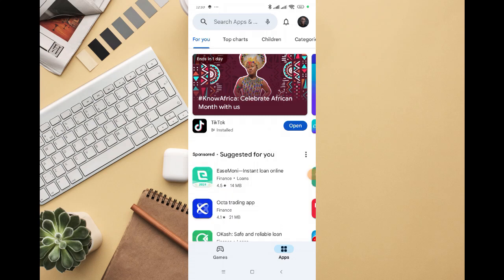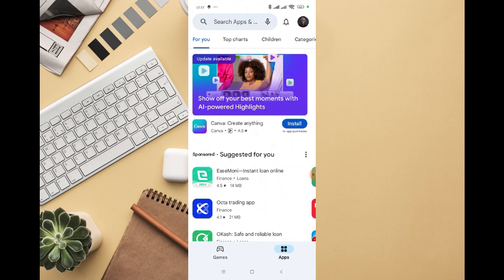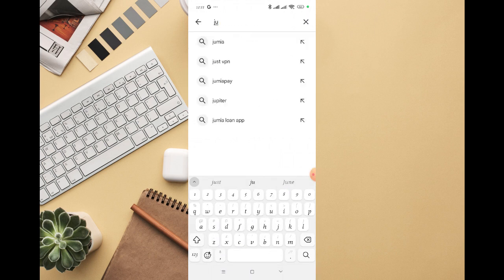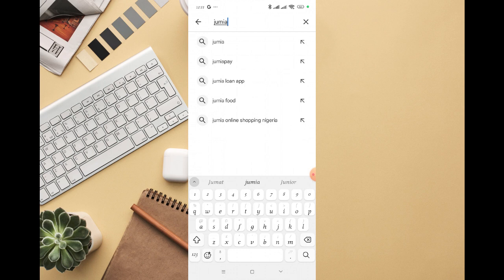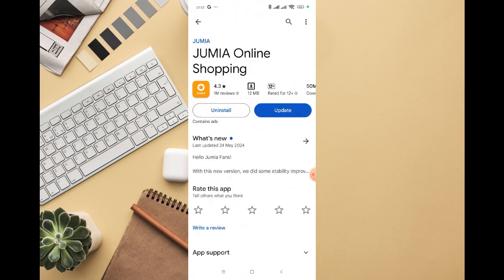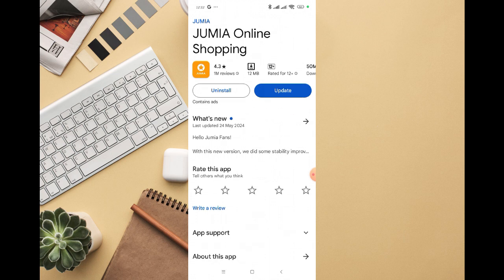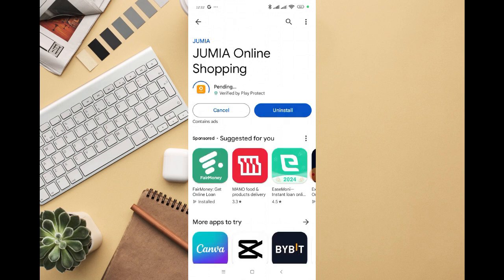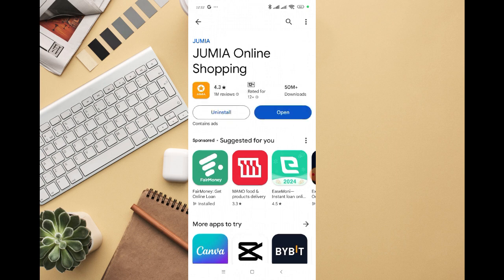HOW TO DOWNLOAD JUMIA APP ONLINE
In This Video, you will learn about HOW TO DOWNLOAD JUMIA APP ONLINE